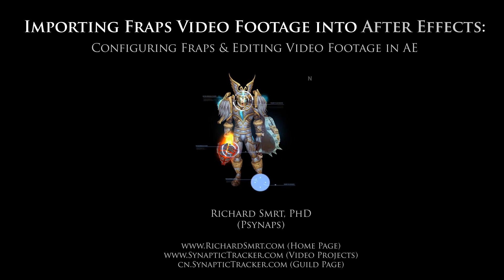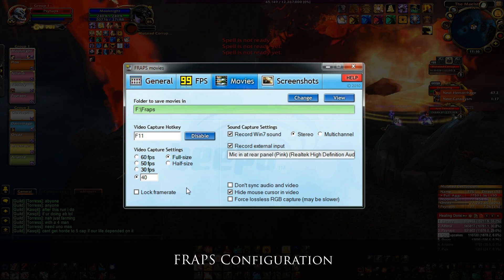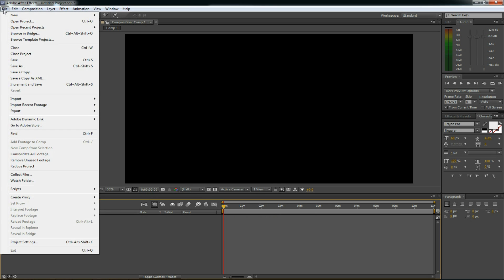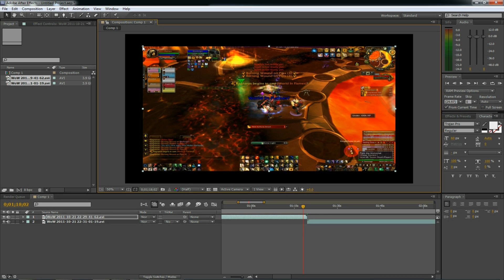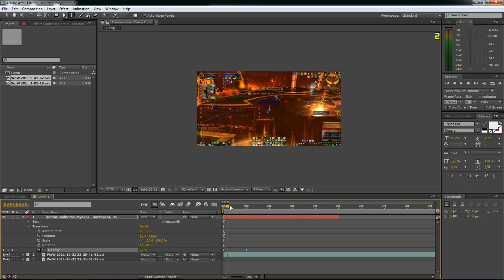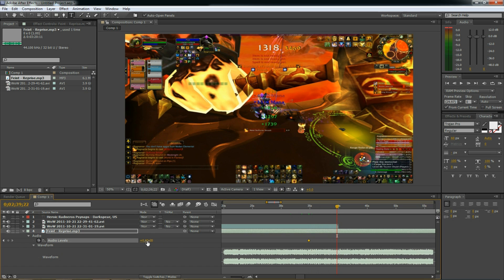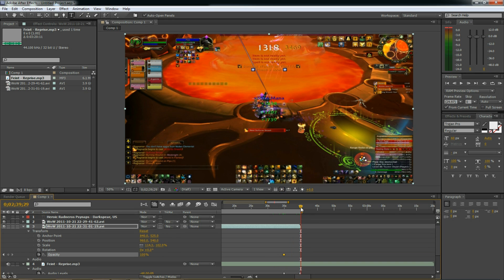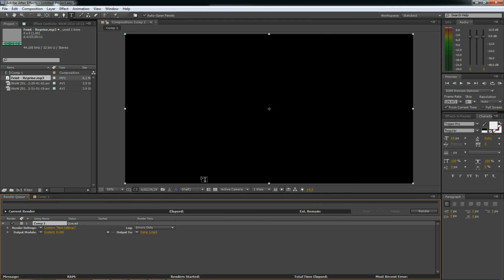FRAPS and After Effects Tutorial: How to make game vids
Introductory tutorial with commentary on how to optimize and edit your FRAPS video for YouTube!

First I'll show you how to configure FRAPS for high quality video capture, next I'll show you how to import and edit that video in adobe after effects, finally I'll demonstrate how you can export that footage in high definition video so that you can upload your video to YouTube or share your video with others over the internet.

20110105_1512.pdf

Video Capture Software
FRAPS (for video game capture)
Microsoft Expression Encoder 4 with Service Pack 1 (for desktop capture)

Music
Song by Approaching Nirvana - First Flight